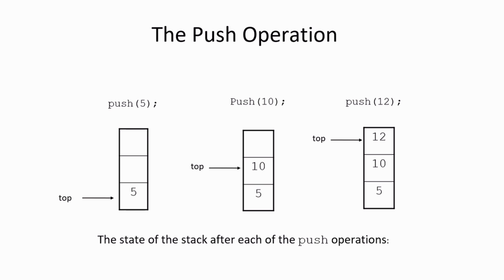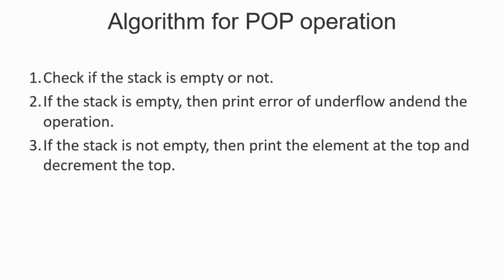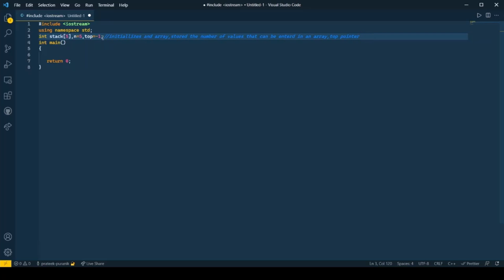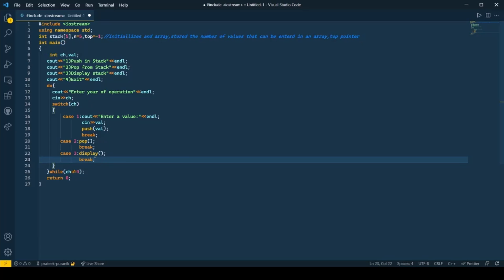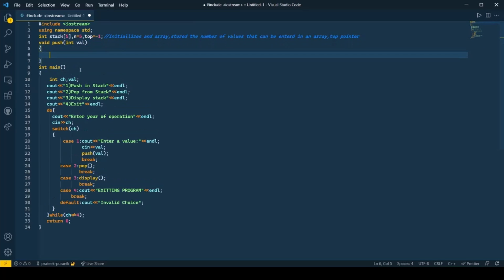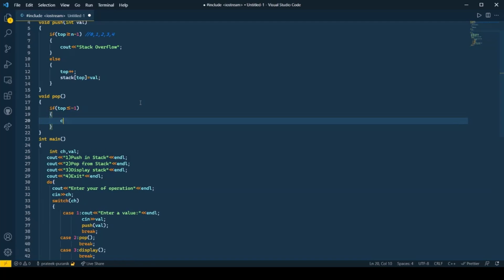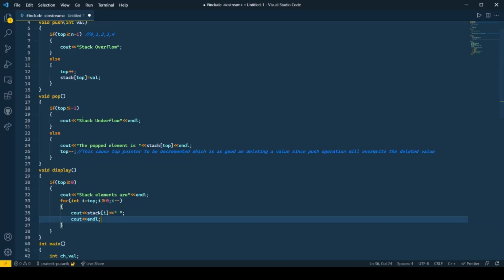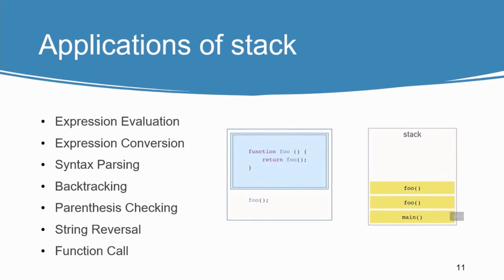Stacks Implementation using Arrays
In this video, you'll be learning about Stacks Implementation using Arrays.

Presented by: Prateek Puranik